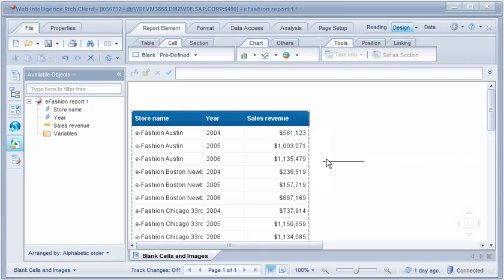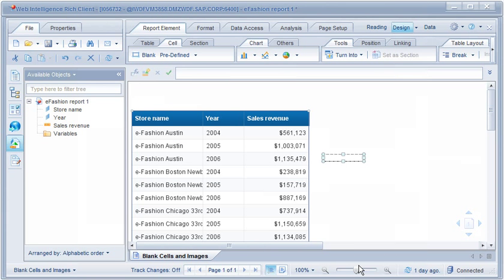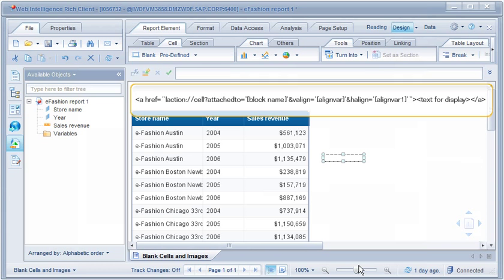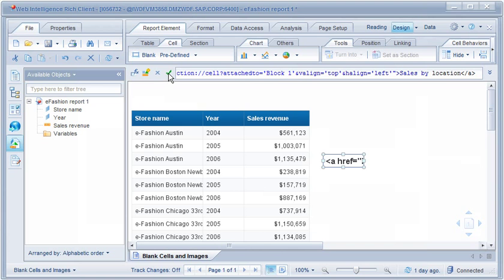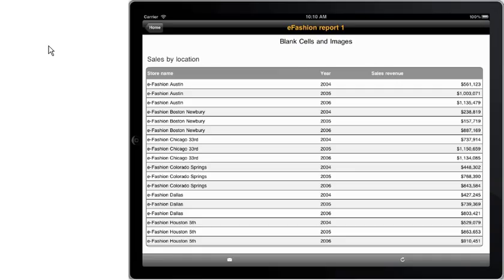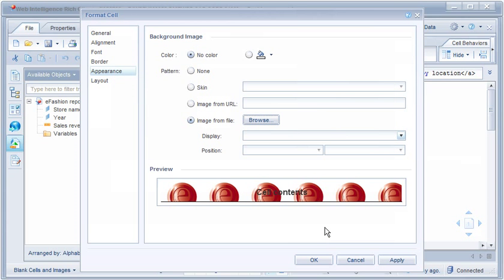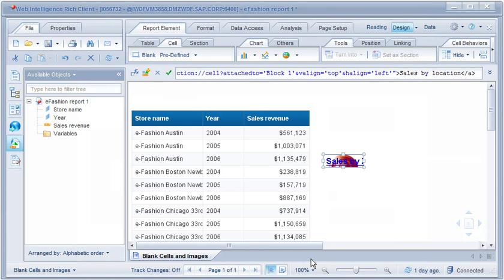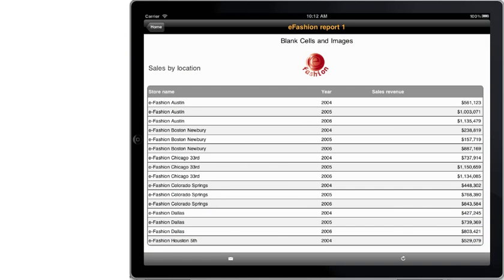Format blank cells and images for Mobile: SAP BusinessObjects Web Intelligence 4.0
In this video, we will format blank cells and cells with images in a Web Intelligence document to display in SAP BusinessObjects Mobile.